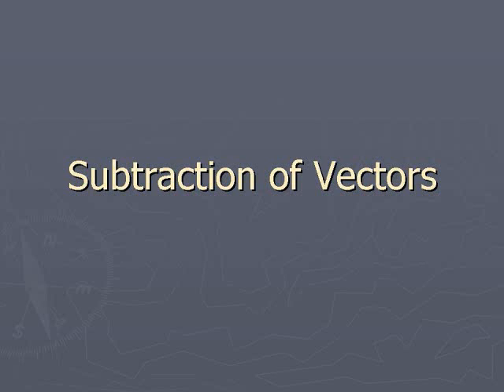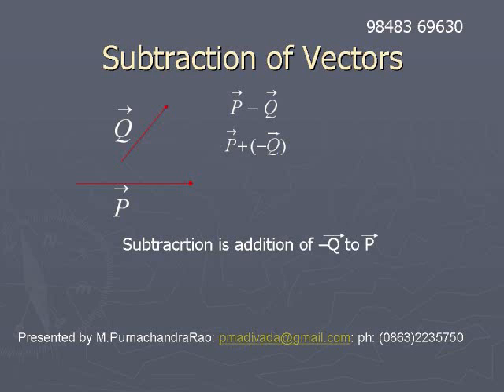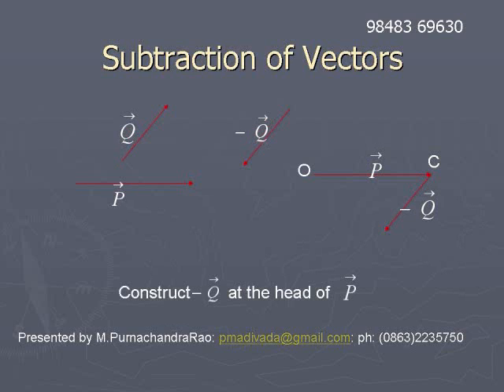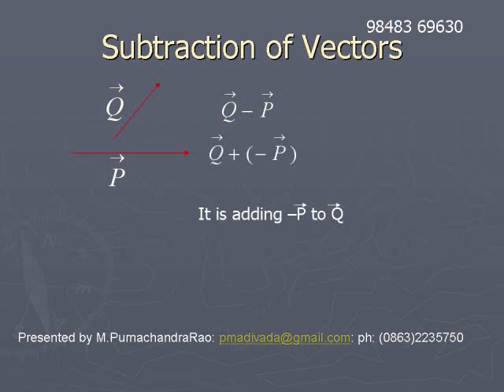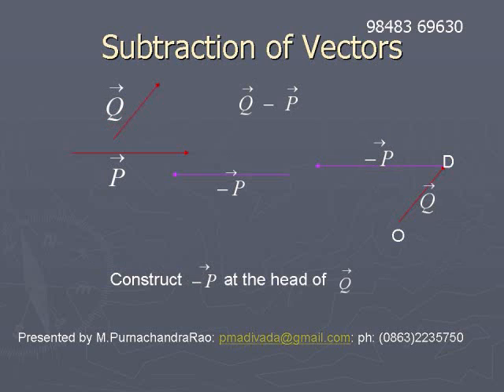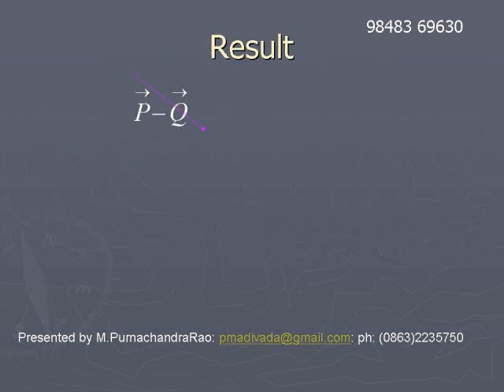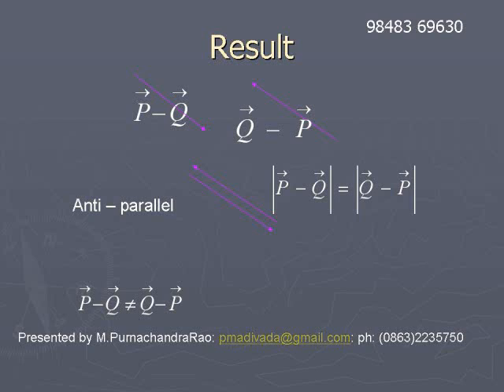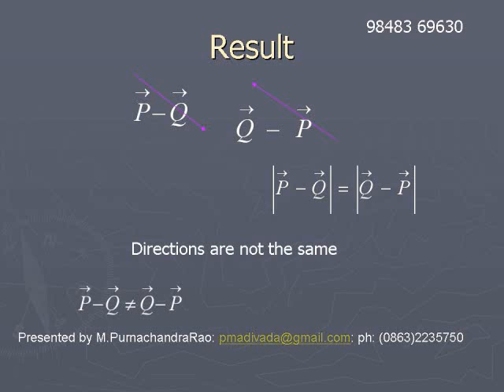06. Subtraction of Vectors